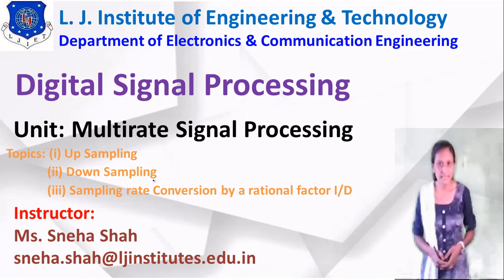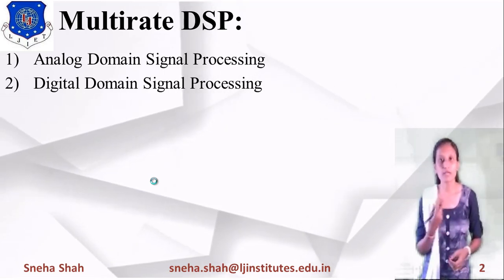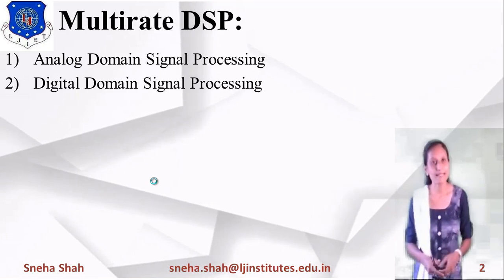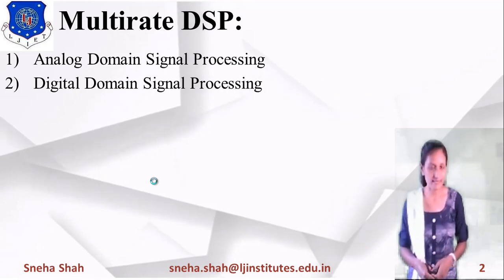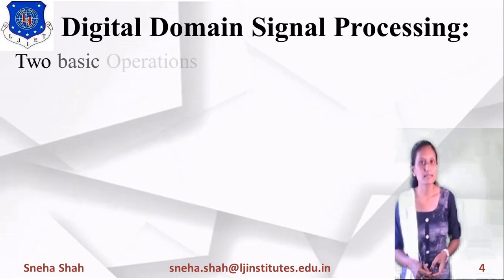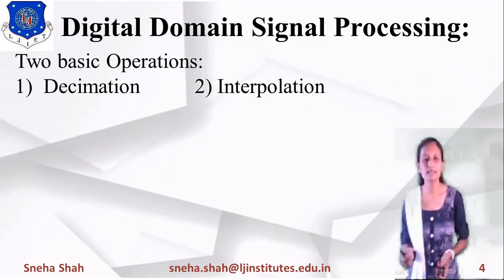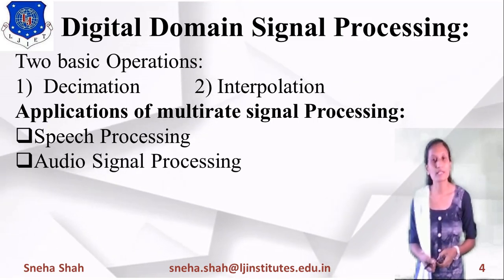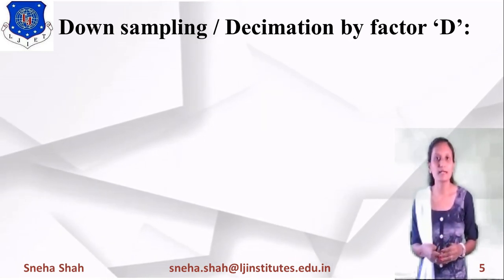Session 31 Digital Signal Processing Sem 7 EC 20 October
Subject: DSP
Unit 7: Advance DSP techniques
Topic: Up Sampling, Down Sampling, Sampling rate Conversion by a rational Factor I/D
Now from the video try to give answers for following questions:
1. Define Sampling rate conversion.
2. Define Multi rate digital processing systems.
3. List methods in multi rate signal processing.
4. What are the advantage and disadvantages of Analog domain signal processing?
5. What are the applications of multirate signal processing?
6. Define Decimation.
7. Define Interpolation.